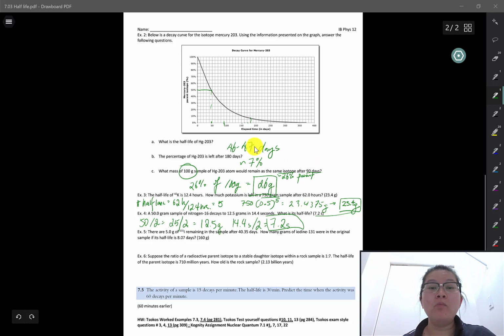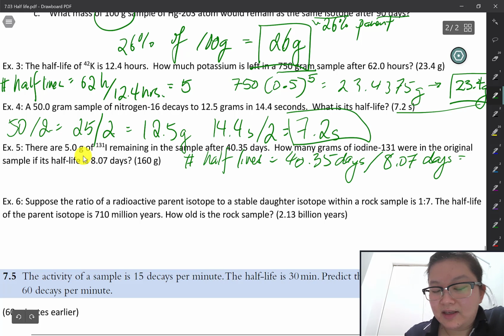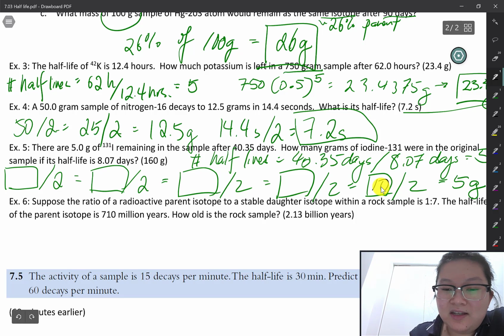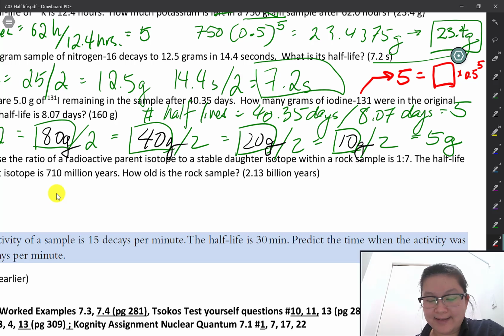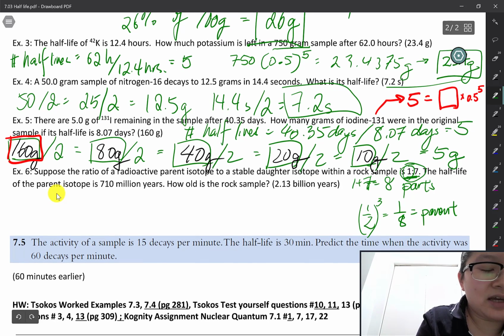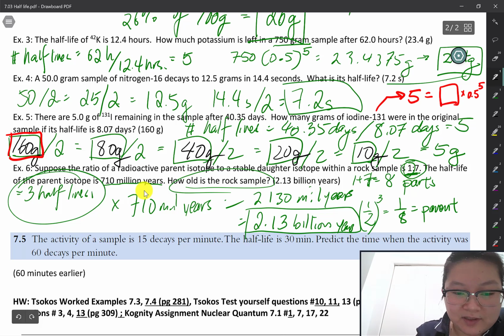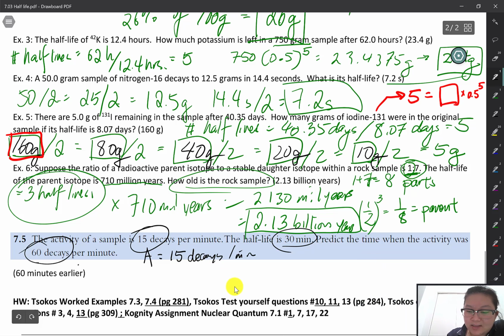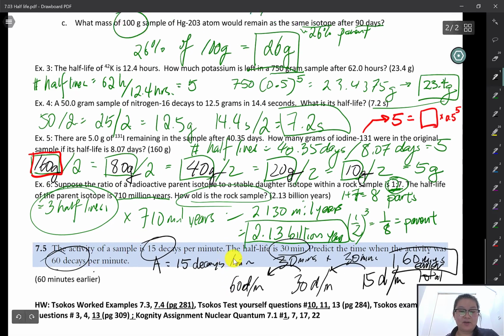7.03 Half life of radioactive decay examples 5, 6, and 7